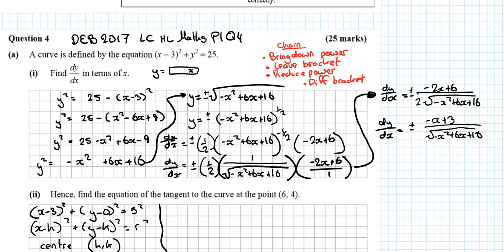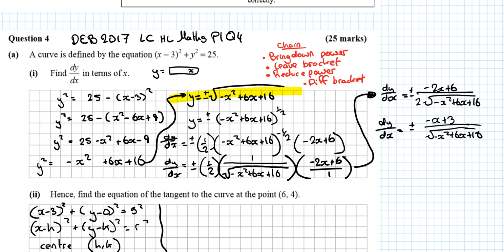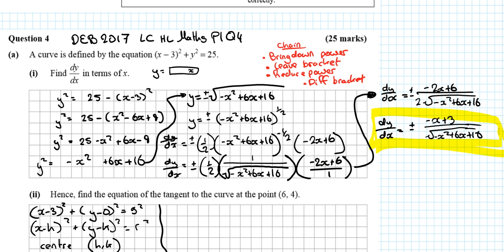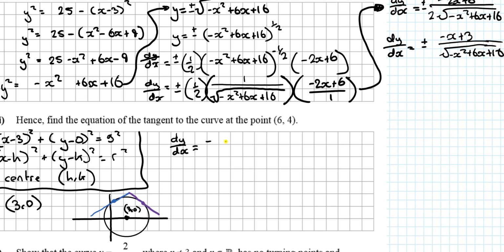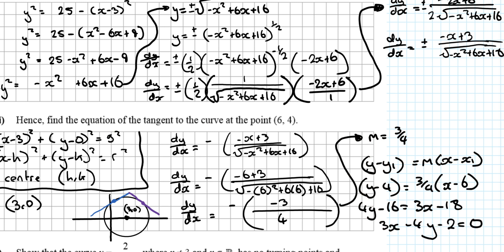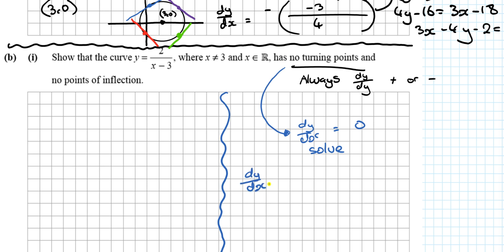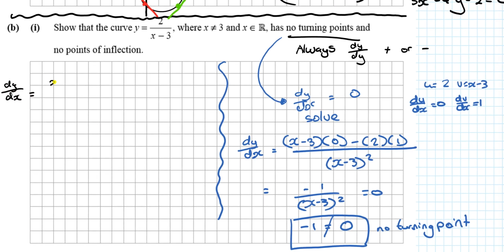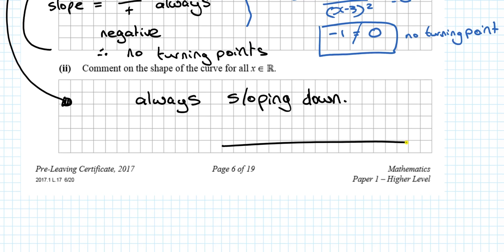DEB 2017 Leaving Cert Higher Level Maths Paper 1 Question 4 Differentiation